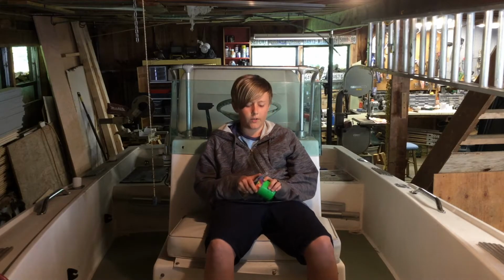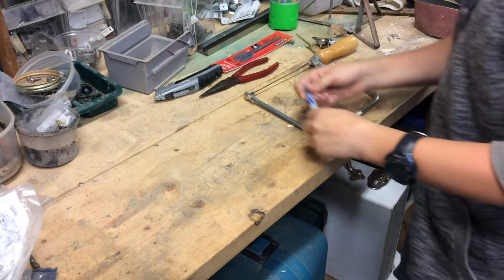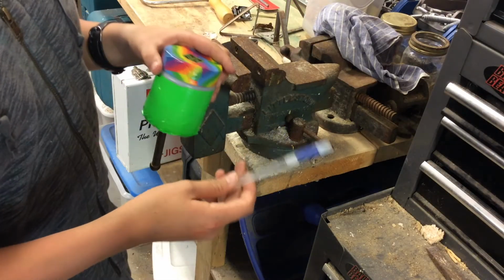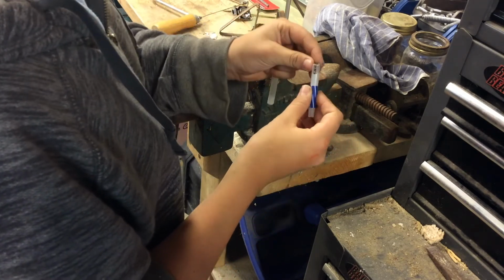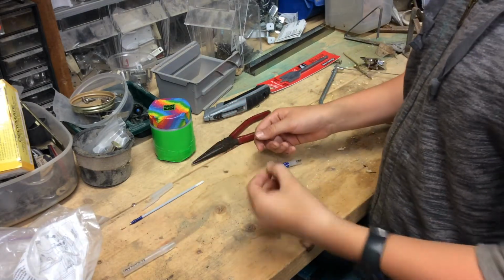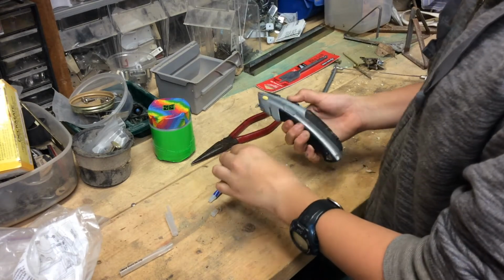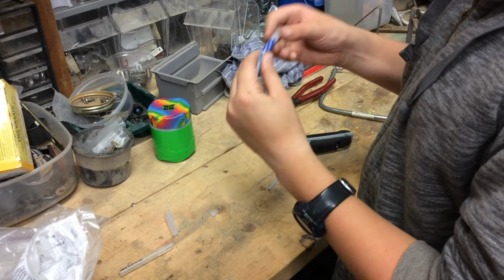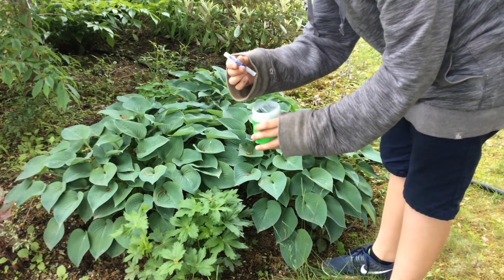Creating a Mini Pen Geocaching Tutorial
This is a tutorial of how to adjust to size of a pen to fit in a smaller Geocaching container. AussieMark909 showed me how to do this in this video
Also I have messaged some cache owners around me and am going to make some videos on finding Geocaches soon!